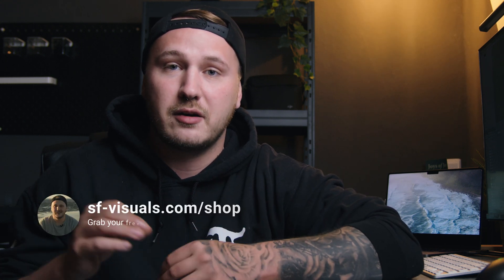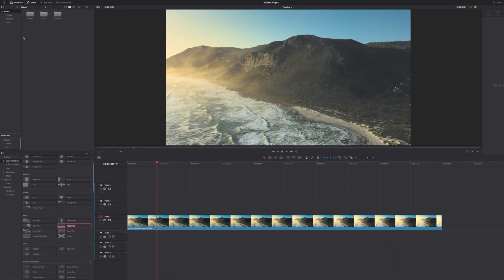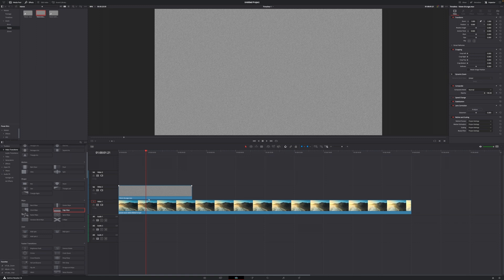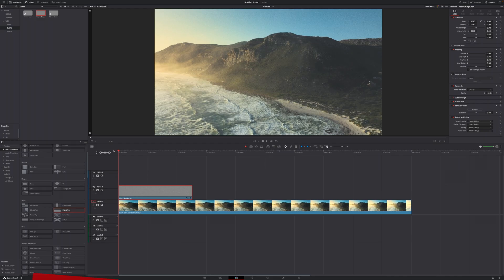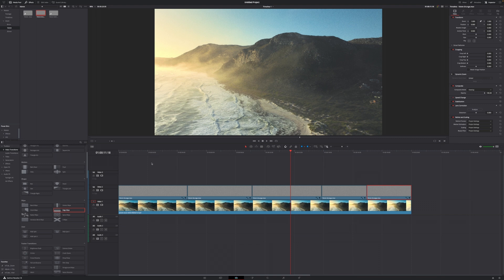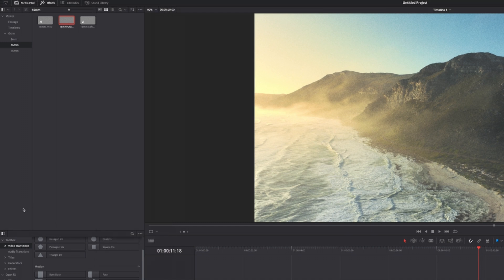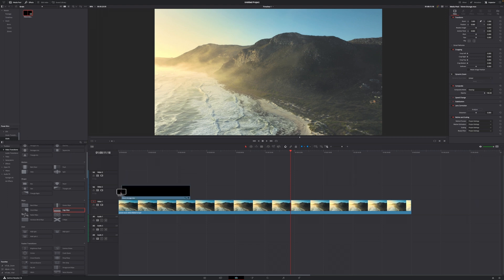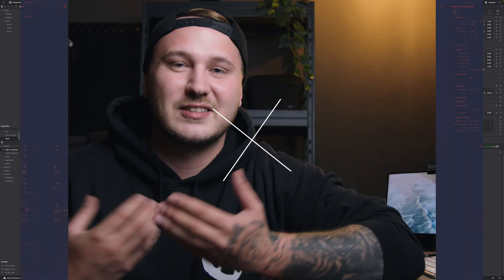FREE Film Grain in Davinci Resolve 18?!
Free and easy to use film gran overlays for DaVinci Resolve 18 and any other NLE that lets you adjust the blend mode settings!